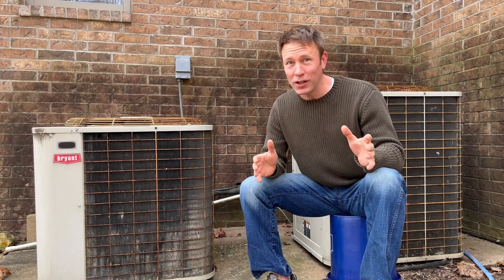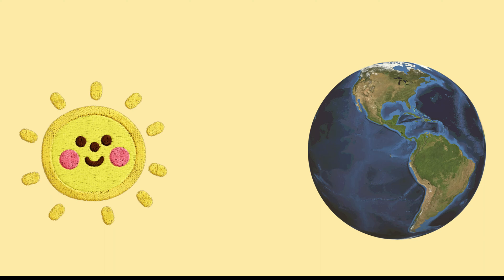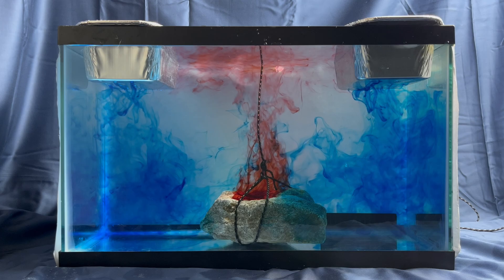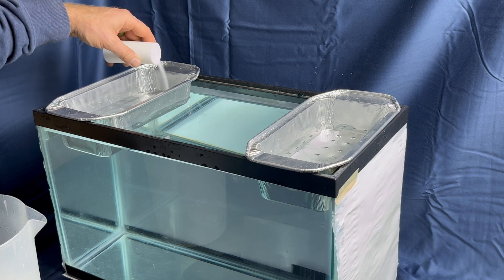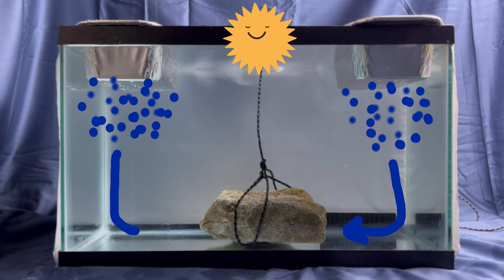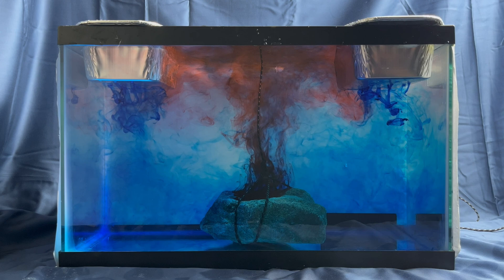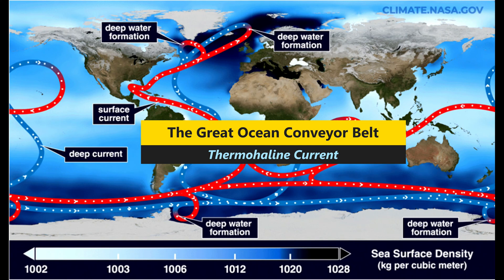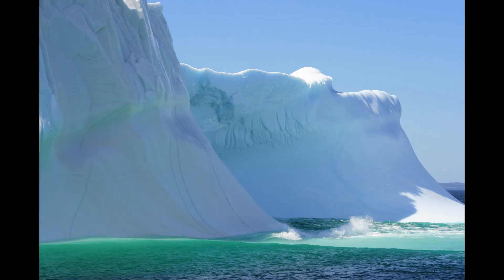Ocean Currents: How they work and why they are so important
Learn about earth's own built-in heating and cooling system.  Find out what makes the ocean currents move and why it is so important for all of us!

Picture/Animation Credits and Resources used:
NASA Kids - animation of earth’s currents

NOAA - How do ocean currents affect climate and weather on land

Finding Nemo Image
Bev Sykes “Crush”